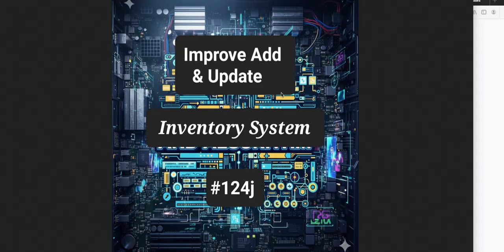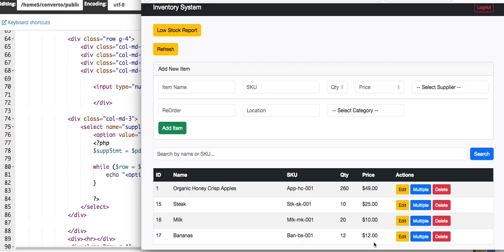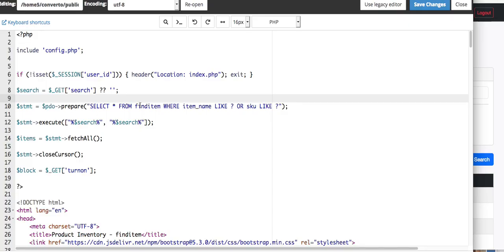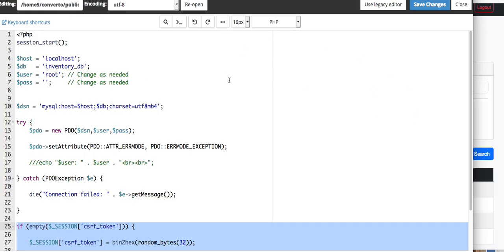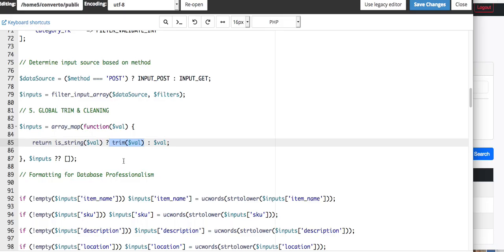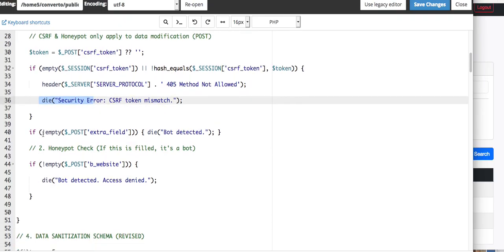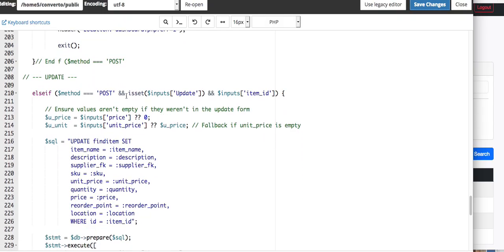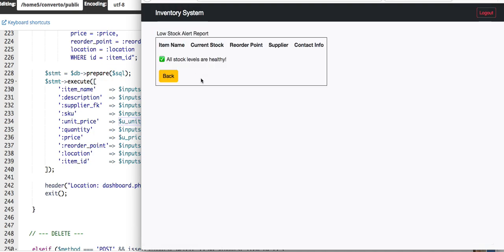Advance Practical PHP Improve Add Update Form - video 124j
I added another line in the "Add Item" section and the "Multiple" button. The "MasterTemplate" was created to centralized all logic.

Managing an inventory system involves more than just updating a single number in a database; it’s about maintaining a paper trail and organized relationships.

In a PHP-based system, you use the **Transactions** and **Suppliers** tables to move beyond a simple "digital notebook" and into a professional management tool.